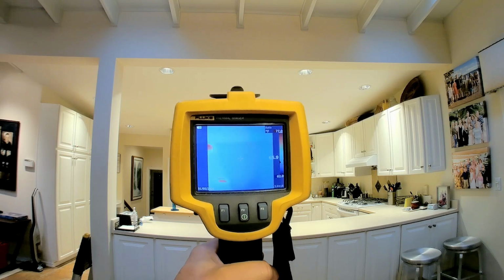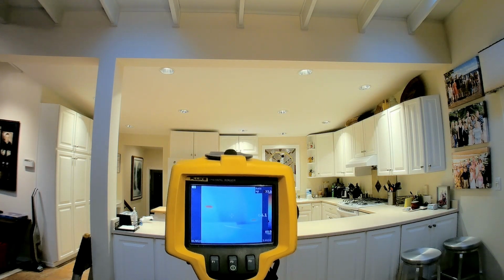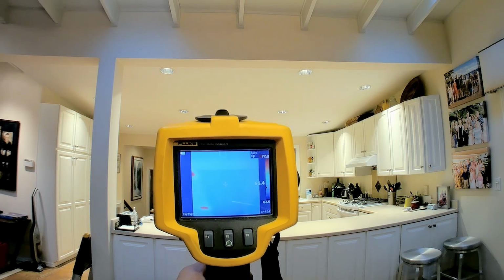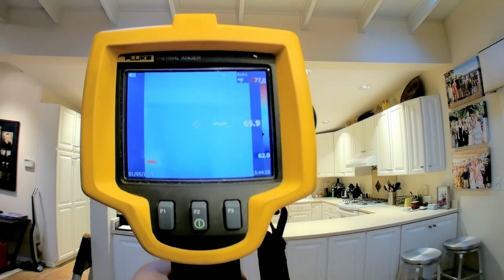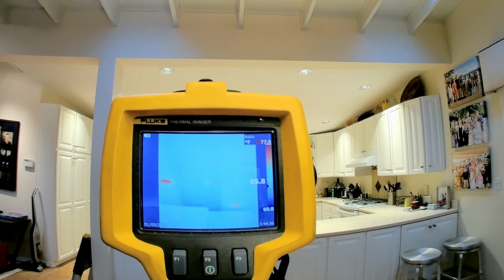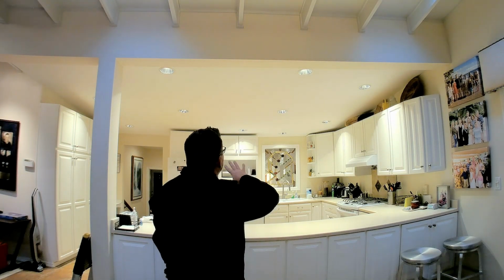thermogrophy tutorial2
An example of how thermal imaging can find insulation issues and air leakage in a home that cause heat loss and cold spots.